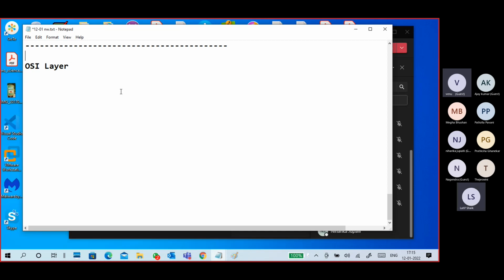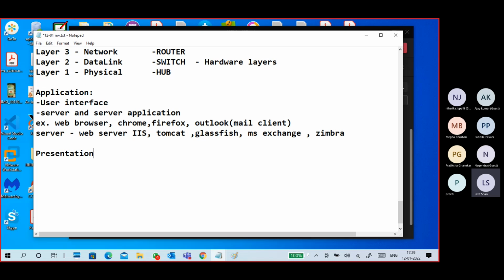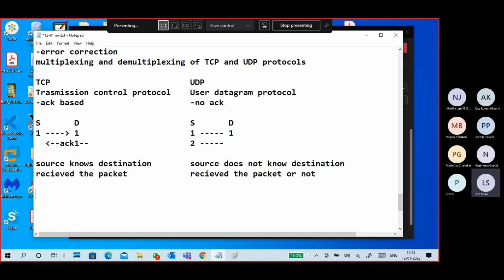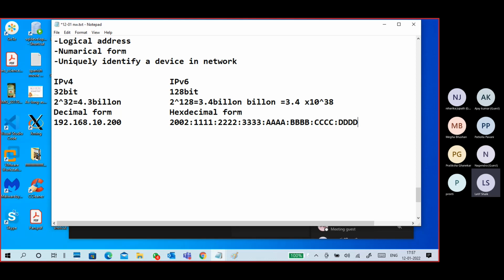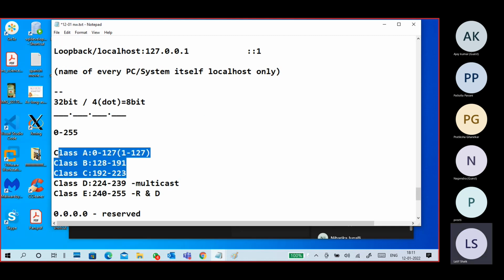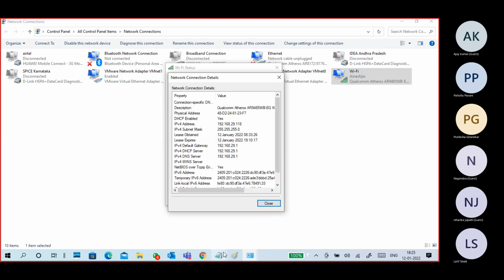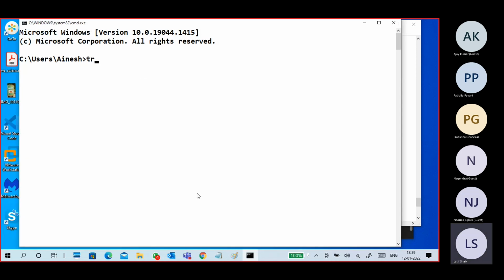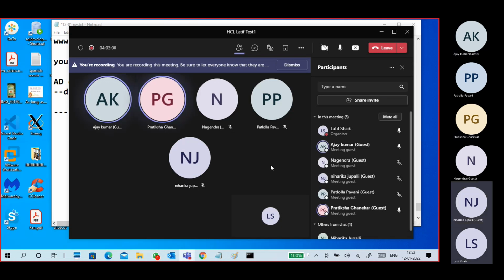SD Basic Networking 2 OSI Layers IP Address and MAC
20220112
OSI Layer - Referance
-understand and troubleshoot network
-OSI - Open system Interconnect
-7 Layer Model

-ISO - International Organization of Standardization
-IEEE 802 -feb 1982
-IANA
-ICANN
-RFC

Layer 6 - Presentation - -Software layers
Layer 4 - Trasport  -Heart of OSI layers and End to end connectivity
Layer 3 - Network -ROUTER
Layer 2 - DataLink -SWITCH  - Hardware layers
Layer 1 - Physical -HUB

Application:
-User interface
-server and server application
ex. web browser, chrome,firefox, outlook(mail client)
server - web server IIS, tomcat ,glassfish, ms exchange , zimbra

Presentation:
Encoding and Decoding
--html,txt,doc,pdf,       -convert into- ASCII format
  mp3,wma,flv,mp4,3gp,mkv

Compress and Decompress

no encrypt   encrypt
http  https (http over ssl)
telnet  ssh
ftp  vsftp

Session:
establish maintain terminate session

Trasport:
-chops the data into small pices -segmenting
-numbering and sequencing
-error correction
multiplexing and demultiplexing of TCP and UDP protocols

TCP    UDP
Trasmission control protocol User datagram protocol
-ack based    -no ack

1 1 1 1
--ack1-- 2

source knows destination  source does not know destination
recieved the packet  recieved the packet or not

connection oriented  connection less

ex. http,ftp,smtp  ex. tftp,dhcp,dns

TCP + PDU  -- SEGMENT
(TCP HEADER/TRANSPORT HEADER)

Network:
-routing protocols
--how to reach destination / best path selection
--ex.IGP-RIP EIGRP, OSPF ,EGP - BGP,IS-IS
-routed protcols
--IP ADDRESS IPX SPX ...

IP address:
-Logical address
-Numarical form

IPv4    IPv6
32bit    128bit
2^32=4.3billon   2^128=3.4billon billon =3.4 x10^38
Decimal form   Hexdecimal form
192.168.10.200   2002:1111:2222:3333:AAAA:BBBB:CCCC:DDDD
unicast    unicast
multicast   multicast
broadcast   anycast

private ip address range  - link local fe80::/64
Class A:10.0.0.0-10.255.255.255  --Automatic by system
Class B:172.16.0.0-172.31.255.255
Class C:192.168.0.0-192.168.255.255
--valid in LAN only   --valid in LAN only

Automatic by system:
APIPA -Automatic Private IP address
(when PC/System failed to get IP address
from DHCP server or No manual address
system assign a ip address itself from
 APIPA range)

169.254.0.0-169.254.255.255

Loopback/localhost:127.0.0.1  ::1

(name of every PC/System itself localhost only)

0-255

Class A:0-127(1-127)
Class B:128-191
Class C:192-223
Class D:224-239 -multicast
Class E:240-255 -R & D

0.0.0.0 - reserved
0.x.x.x
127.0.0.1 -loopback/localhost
127.x.x.x
169.254.x.x

identify class by 1st octet

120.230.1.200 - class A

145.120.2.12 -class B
subnet mask
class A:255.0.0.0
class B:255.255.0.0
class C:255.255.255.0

how to check ip address

cmd:
ipconfig

ipconfig /all

PDU - packet data unit

SIP DIP + SEGMENT = NH + SEGMENT = PACKET

DataLink:
-WAN protocol: PPP, HDLC,FRAME RELAY,MPLS...

-Physical Address
-Unique address
-Fixed address
-On NIC given by Manufacturer of NIC

no used for communication
-only for secuirty

***all communication by IP address only not by mac address
or domain name(name)

48bit or 12Hex
24-e1-09-1d-3f-7a

cmd:

getmac

for ip and mac
ipconfig /all

win gui:
RUN - NCPA.CPL
right click on adaptor, status , details

Discription: nic name
Physical address:mac address
DHCP enabled:yes/no - yes - automatic/dynamic , no-manual
IP address:
subnet mask:
default gateway:

dhcp server:
dns server:
ipconfig and ipconfig /all
DH+Packet+DT

Smac+Dmac+ Packet+ CRC = Frame

CRC: Cyclic Redundancy Check
-error detection
Physical:
Frame - bitsteam -
depeneds on NIC and Media
electrical signal - ethernet
Radiowave - wifi
lightwave - Fiber channel

Ping - to test reach detination or not
ICMP protocol
echo mechanisam

Tracert - show path how you  reach the destination

Protocol Port No
http  80
https  443
ftp  20,21
telnet  23
ssh  22
smtp  25
pop3  110
imapv4  143
tftp  69
ldap  389
kerberos 88
ntp  123
rdp  3389
snmp  161,162
dhcp  67,68
dns  53

dhcp -dynamic host configuration protcol
-dhcp server provide ip address to client

use DORA process

D-Discover
O-Offer
R-Request
A-Ack

Maps Name(domain, domain Hosts/PC/Server) to Ip address

you gave name - you ip address from dns server

AD domain and workgroup:
--difference